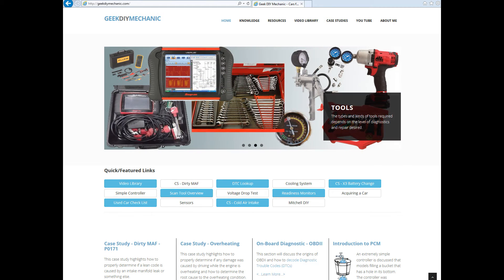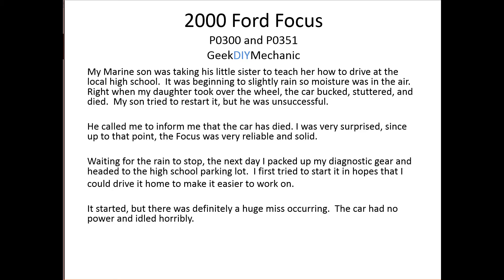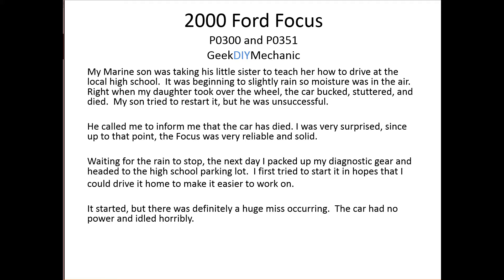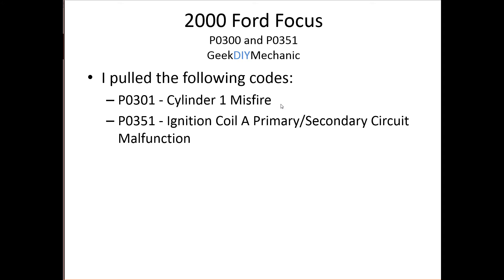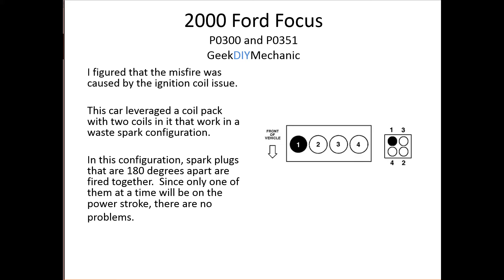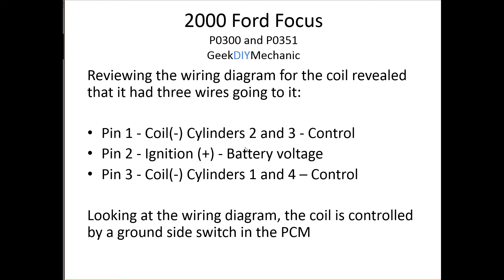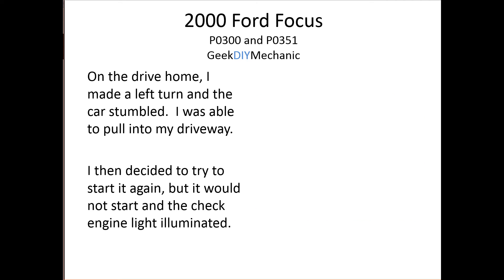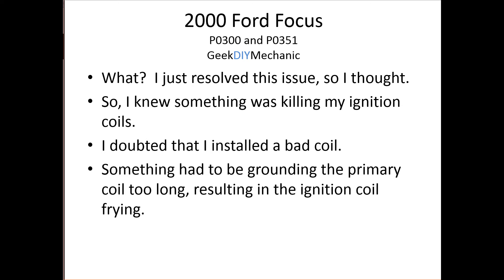2000 Ford Focus ZX3 - Rough idle and no power - P0300, P0351. P0352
This video will discuss a common ignition issue with 2000 Ford Focus era cars.  I blew up two ignition coils in no time.  What could cause this?

This video will briefly show how a car's ignition system works, show how I found the issue, and show how I resolved the issue.